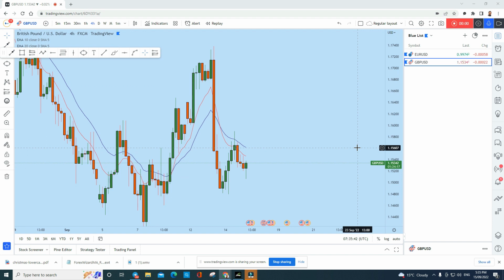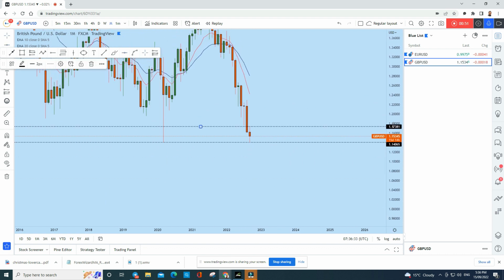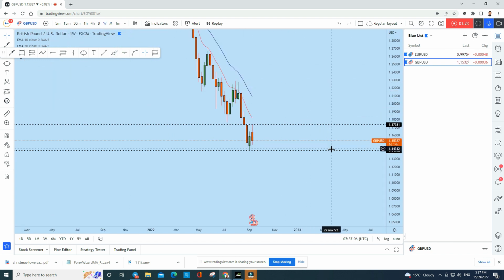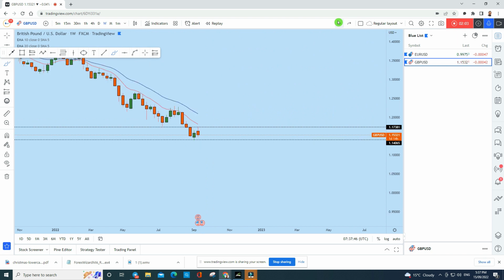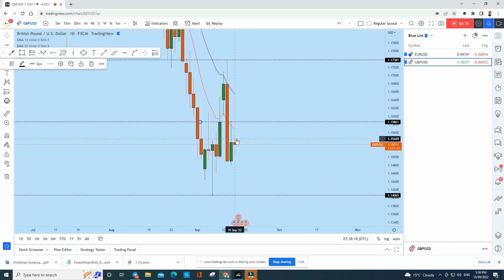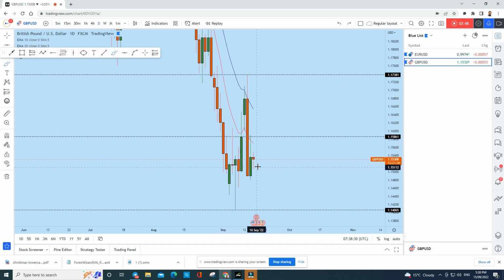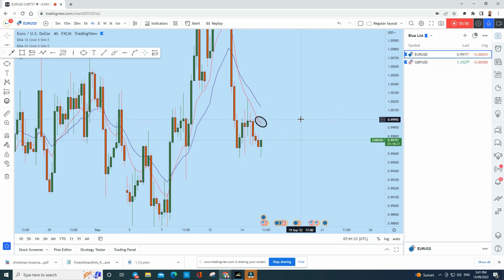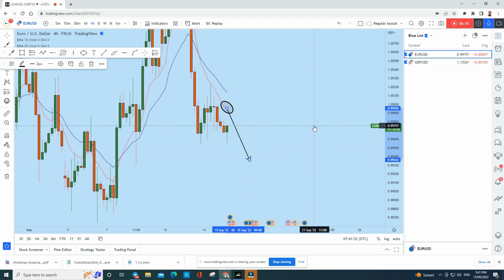EURUSD and GBPUSD Analysis Today : Trend Trading Strategy